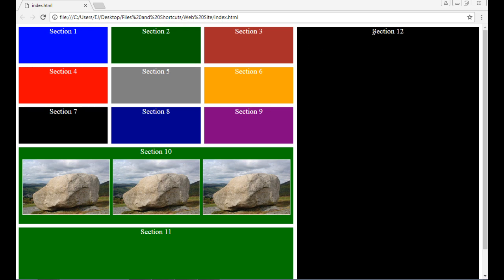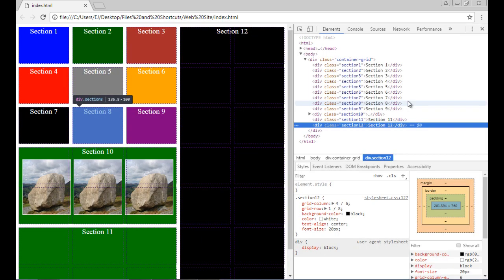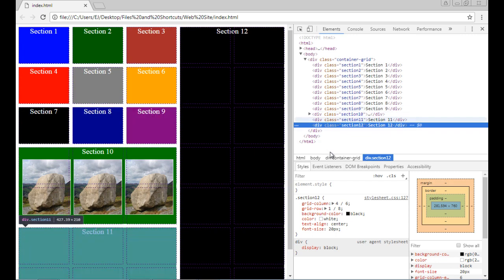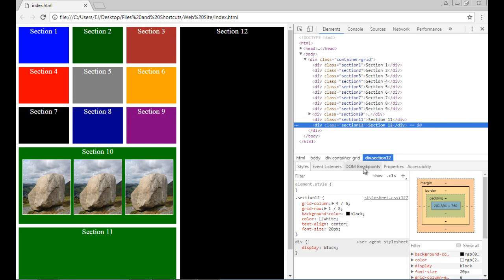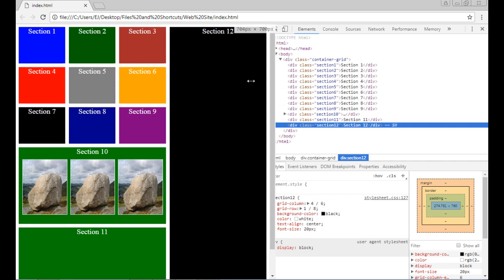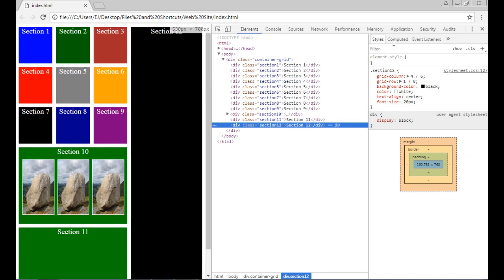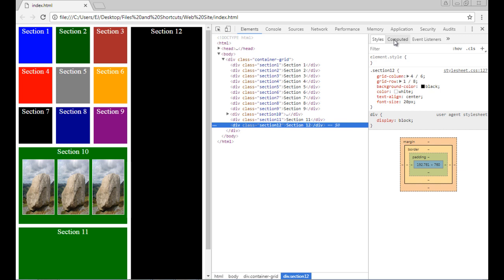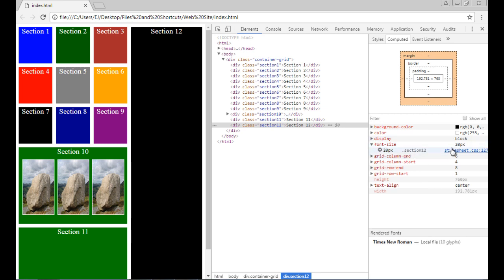Check rendered font size using Chrome developer tools